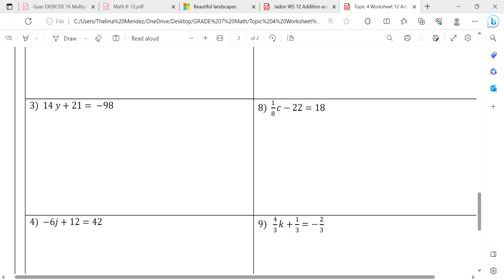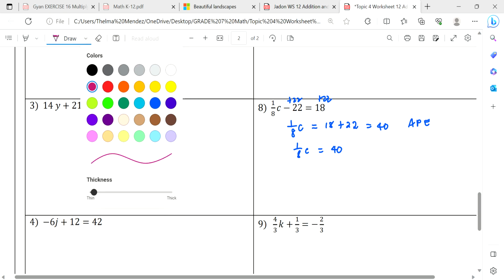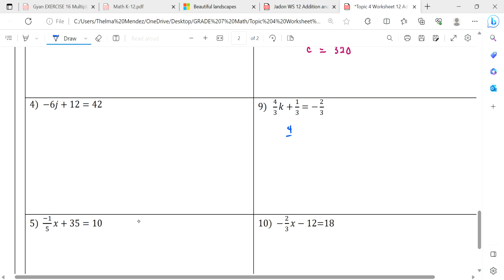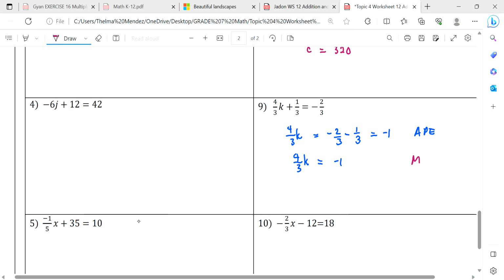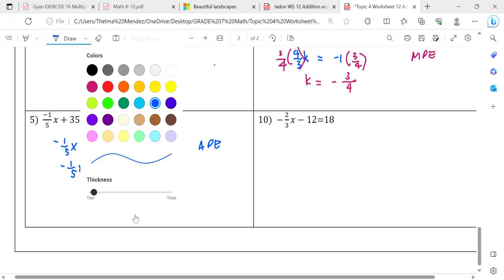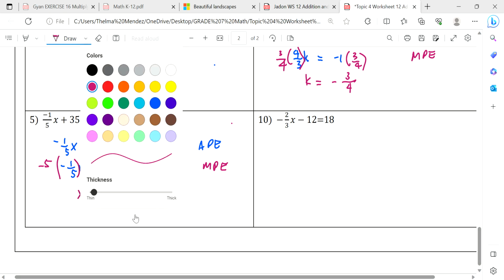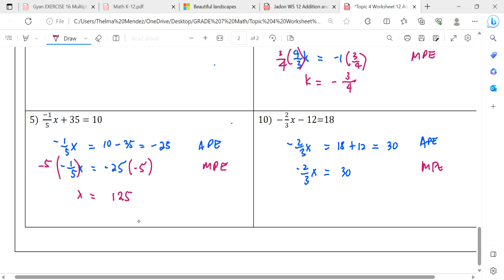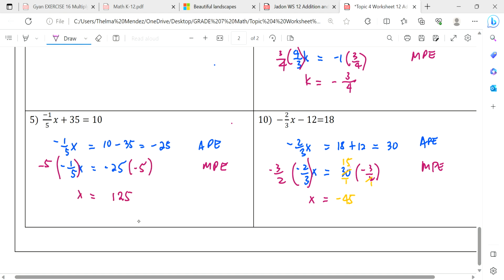Worksheet 12 Addition and Multiplication Properties